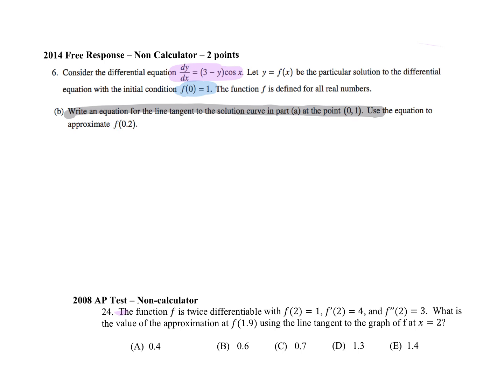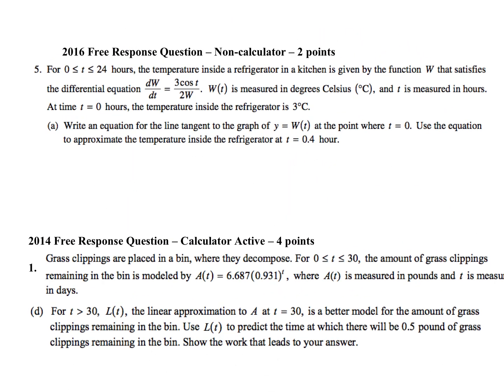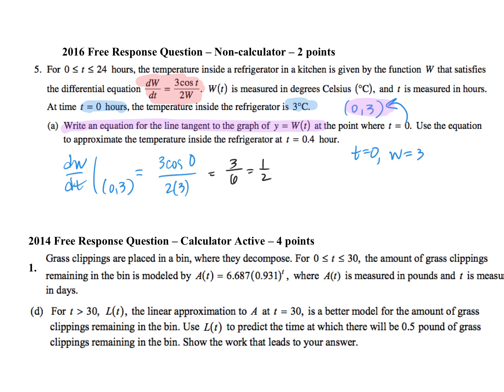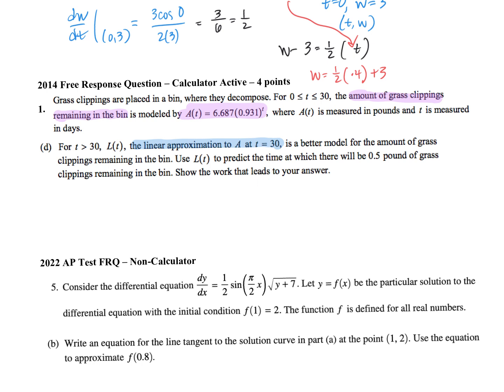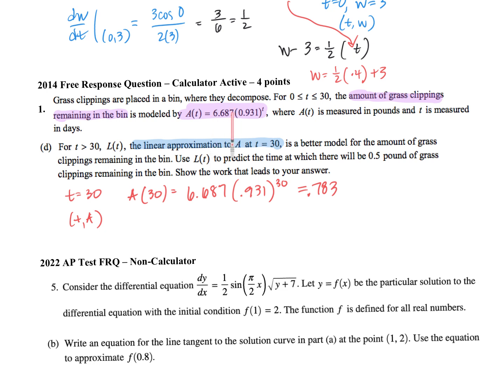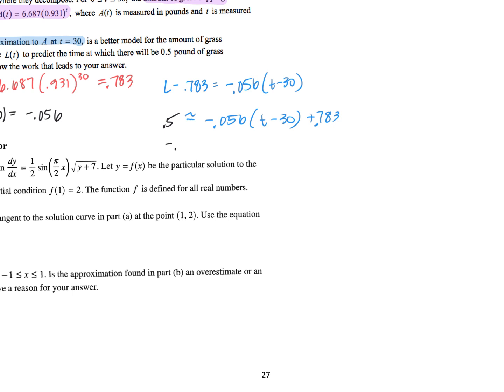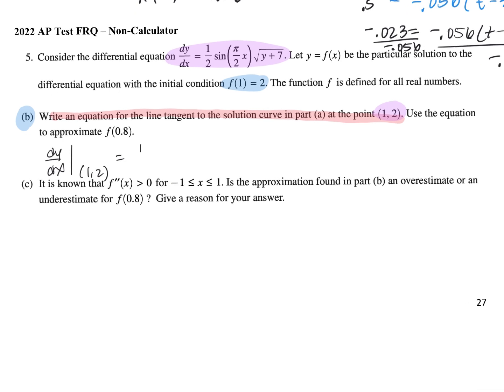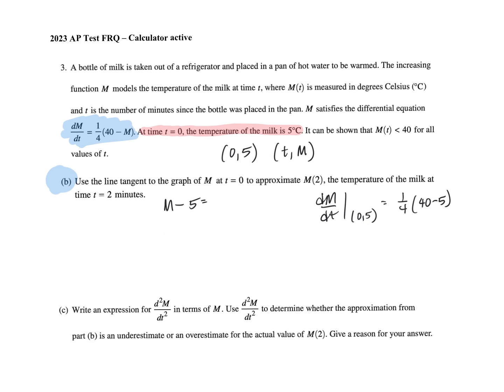AP CALC unit 4 NOTES